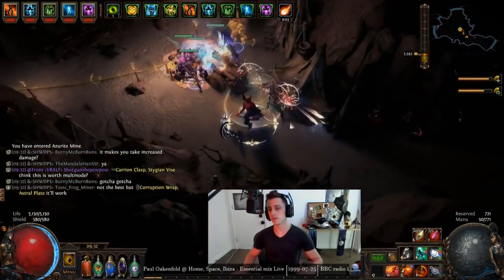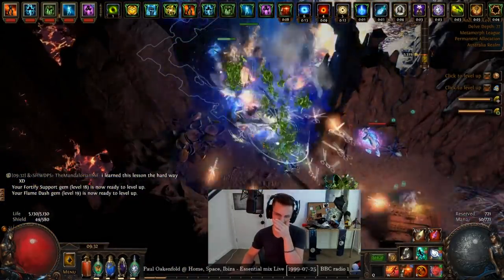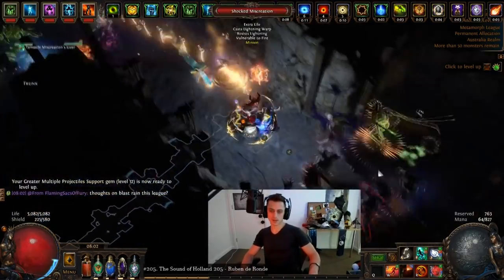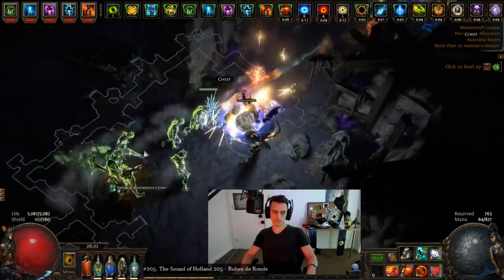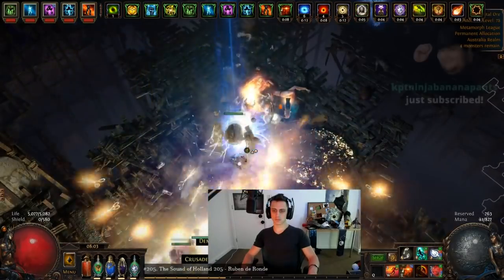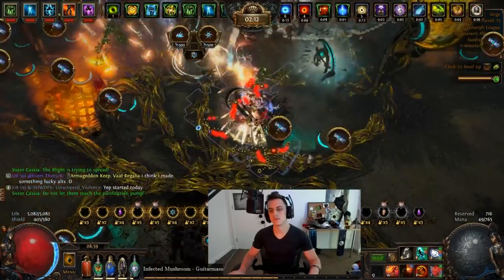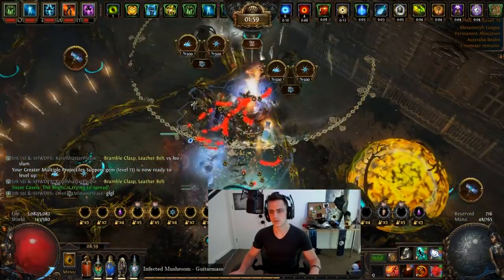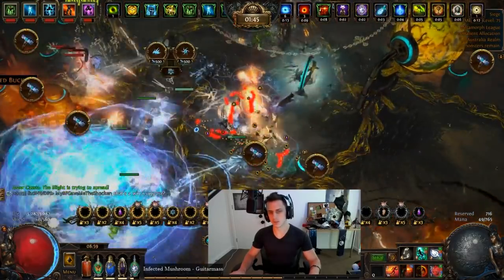Discharge at a Distance - CoC Spectral Throw With New Astral Projector Ring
Still a bit of work to go in the build but so far it seems worth doing. Can do as many other ascendancies too. Forgot to talk about Elemental Equilibrium but essentially you hit with cold damage on Spectral Throw so every time Discharge goes off things should be weak to Fire/Lightning. Herald of Ice takes care of the cold damage so make sure to not get any lightning or fire anywhere else.